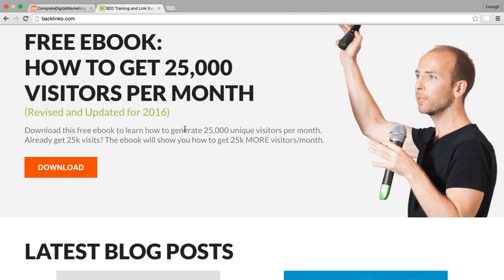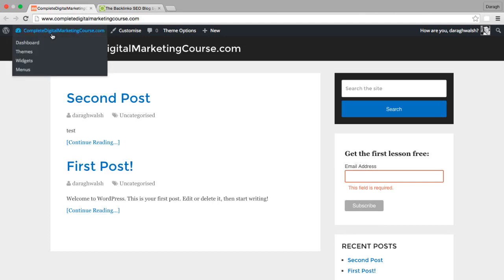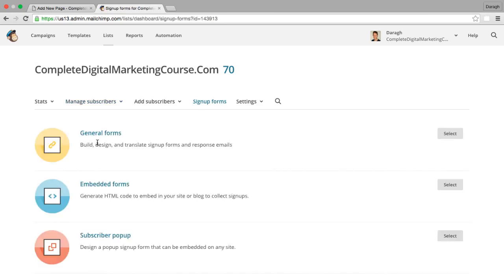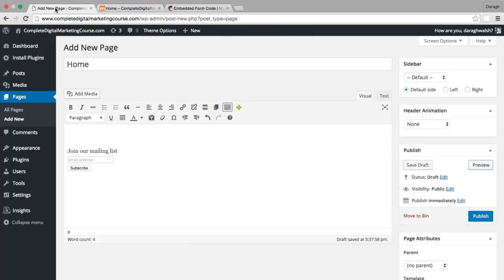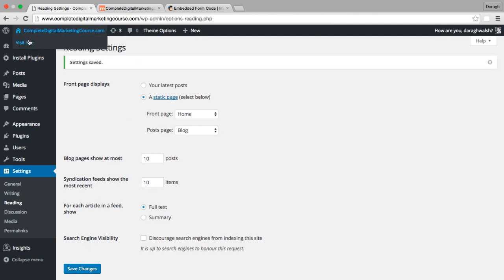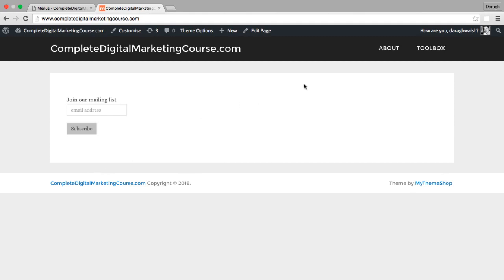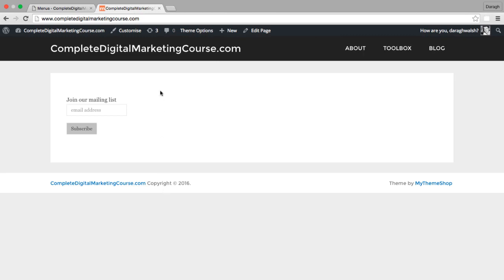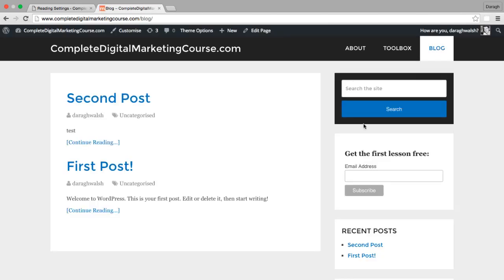6. How to Turn Your Homepage Into a Landing Page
How to Turn Your Homepage Into a Landing Page